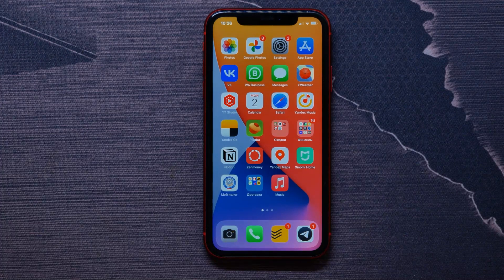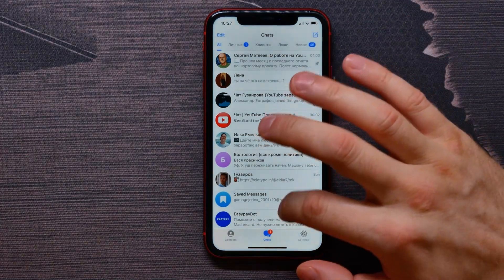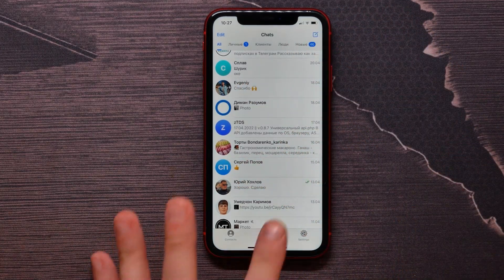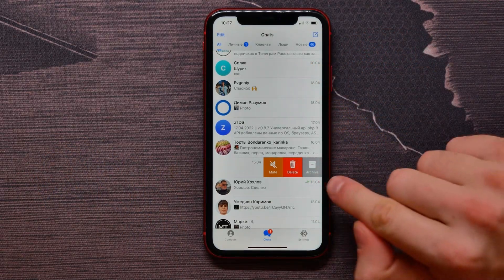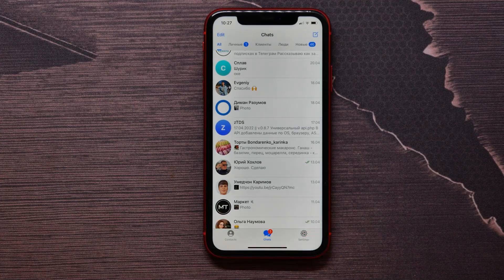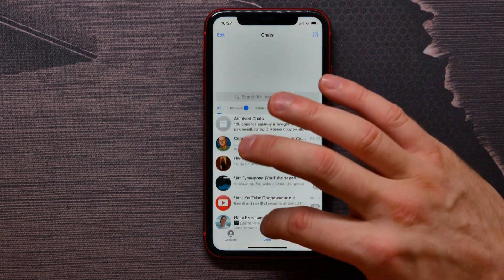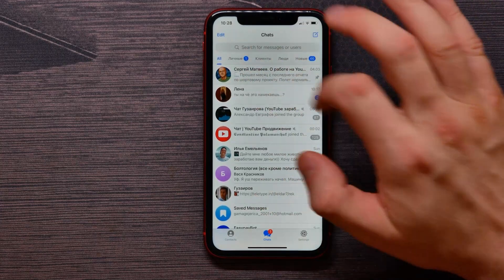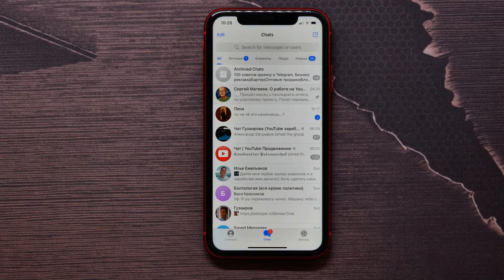How To Hide Chat on Telegram [2022] Works on iPhone 13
In this video i show simple way How To Hide Chat on Telegram